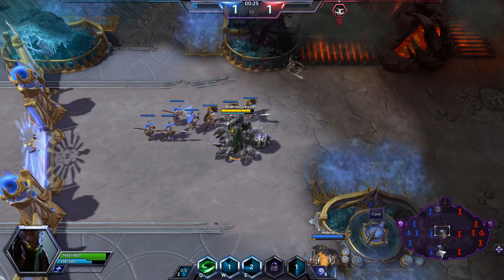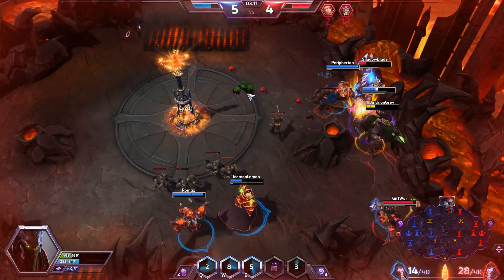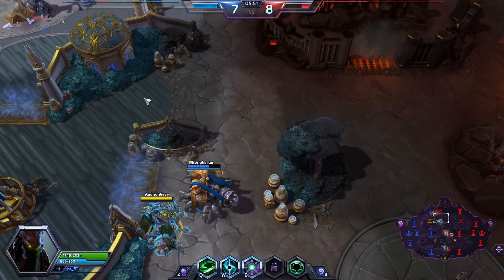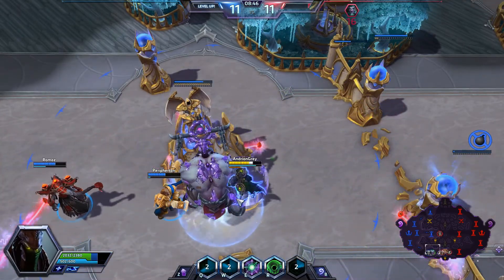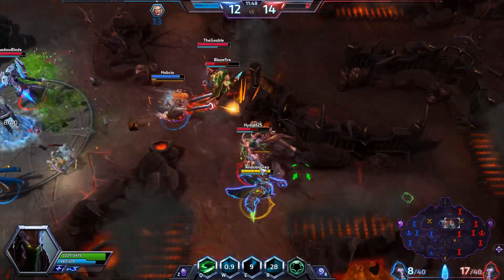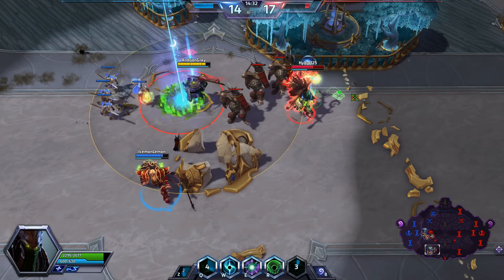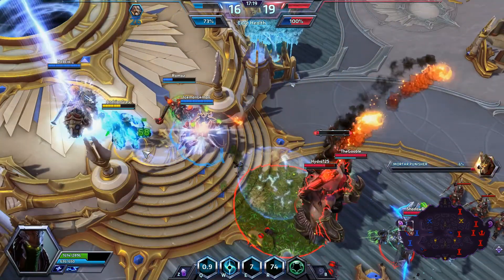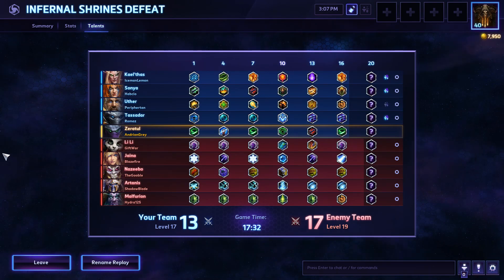Heroes of the Storm - QM - Zeratul - Burst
The third video looking at Zeratul. Lots of fun usually with a build focusing purely on burst damage. This is what you want going up against squishies.

If you like the look of the game and haven't got it already then head over

Any thoughts about the vid, suggestions, feedback? Leave them in the comments section below!